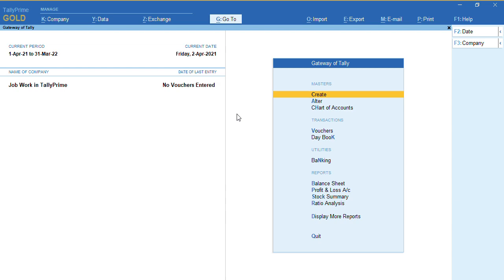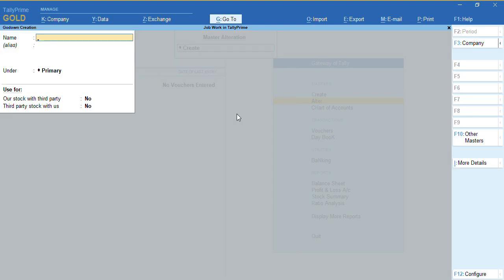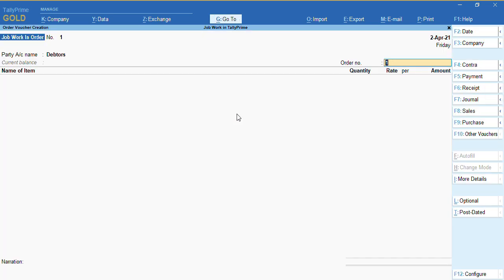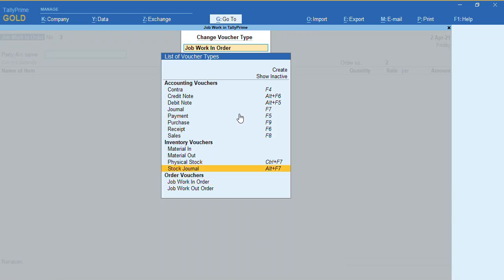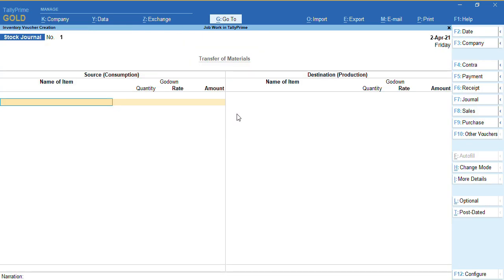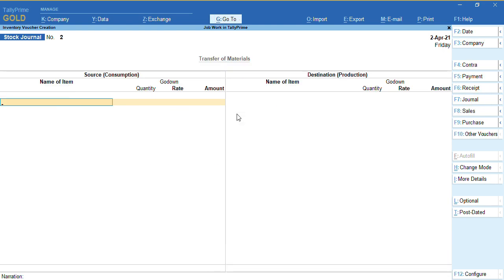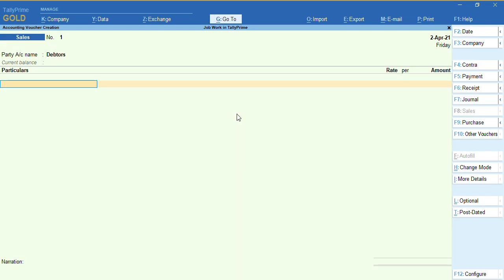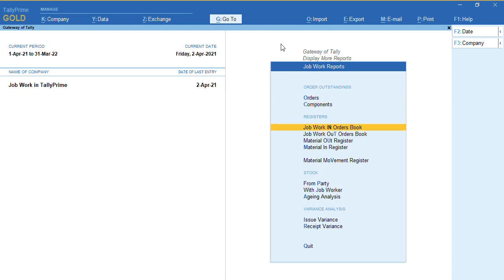# Jobwork in TallyPrime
How to do Job work in TallyPrime with complete procedure
godown creation
stock item creation with BOM (Bill of Material)

Step how to record vouchers .
1. Jobwork in order
2. Material in
3. Manufacturing Journal
4. Material out
5. Sales
6. Receipt.